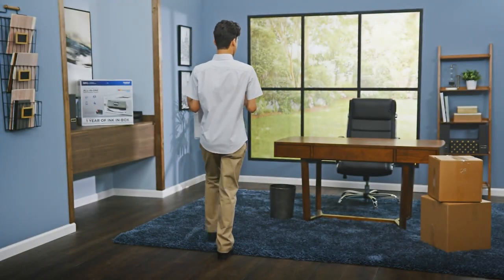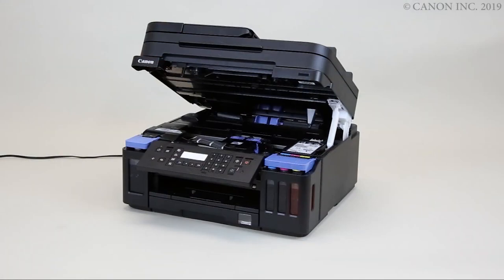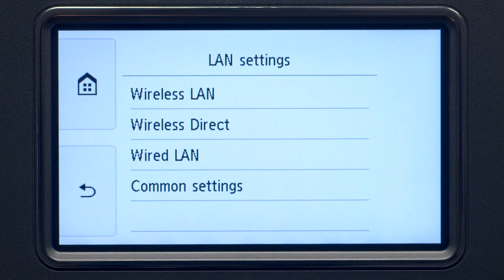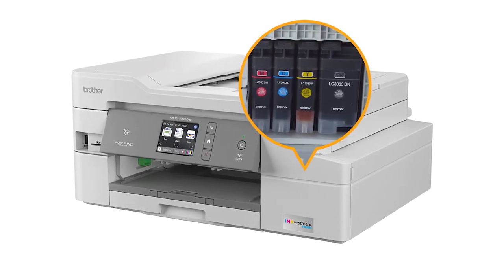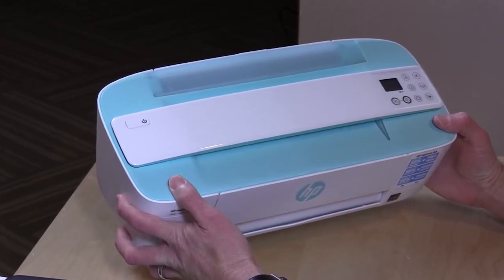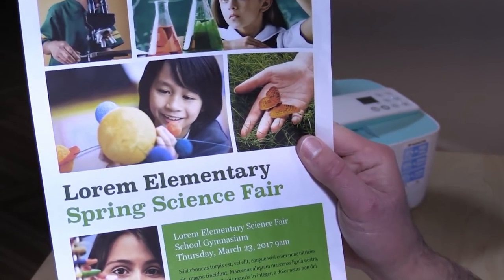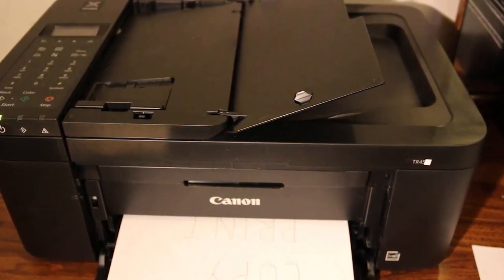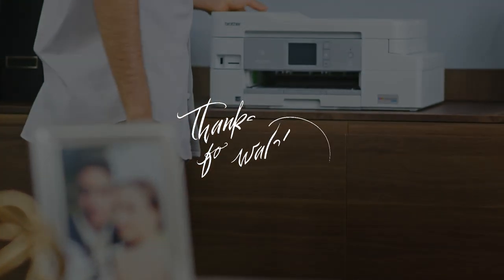Top 4 Photo Printers in 2024 👌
🧨Links to the Top 4 Photo Printers in 2024 🎯
★ PHOTO PRINTER ★    0:00​​​​ - Intro
🔶 Canon Pixma TR8520 🔶 0:46  Time Stamp

★ MULTIPURPOSE PHOTO PRINTER ★
🔶 Brother MFC-J995DW 🔶 2:06  Time Stamp

★ SMALL PHOTO PRINTER ★
🔶 HP Deskjet 3755 🔶 3:15 Time Stamp

★ BUDGET PHOTO PRINTER ★
🔶 Canon Pixma TR4520 🔶 4:25  Time Stamp

👉 At Consumer Buddy, we've researched the Photo Printers on the Market saving you time and money so you can make an informed buying decision.

Hey guys Taylor here with another video. If you consider yourself a budding photographer or artist and you find yourself printing a ton of pictures from home, you don't want to invest in just any old printer. In fact, there are some very specific printers that will allow you to get a high quality, beautiful studio level photo printed directly at home. Now these printers definitely vary in price and features. But today we're going to break down a list of some of our favorites and go through the benefits and features of each to see which might be right for you in your particular situation. Now, as always, I will leave links to each of these products in the description below. So you can check them out there, do a little bit of your own research if you'd like. So first up, we have the Canon pixma Tr 8520 and this is the best overall photo printer. This is an all in one model and has great features. It has excellent build quality, and gives easy access to ink cartridges and paper jams. This one has a big beautiful touchscreen display, and things like finding the setting menu is easy to navigate. This one can even play How To Videos should you need help changing the ink or doing other basic printing tasks. But the real reason that you're investing in a photo printer is its ability to print amazing photos. And this is definitely true with this printer. The photos are vibrant, and the colors are bright and beautiful. There's also no banding at all. And the color accuracy is really great. Just note here that with that extra quality, you do sacrifice some of the speed and it's not the fastest at printing overall. It does take about a full minute to print out one high quality photo in terms of its cartridge system here. It does yield a good number of colored pages and the ink cartridges are relatively affordable, which helps keep the cost per print low. This one also does have some great connectivity options. You can connect it wired or wirelessly and print directly off a USB thumb drive or SD card. This one also does take advantage of canons print mobile app, which is available for Android and iOS that allows you to print make copies or scan documents using your smartphones camera. This is definitely a great overall versatile printer. And if you are interested in printing high quality photos at home, then this is definitely our top pick. Next up we have the best multipurpose photo printer and that's going to be the brother MFC j 995 dw. Thanks to brother's investment tanking system, it can yield high qualities of both black only text documents ...ran out of the 5k characters limit, sorry guys.

Hope you enjoyed my Top 5 Photo Printer Picks | 2024 Review video.